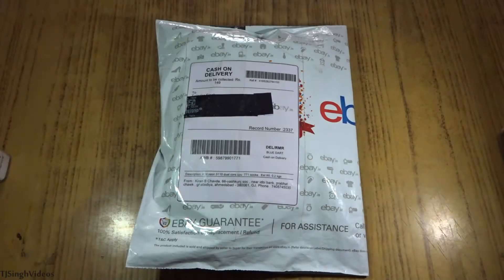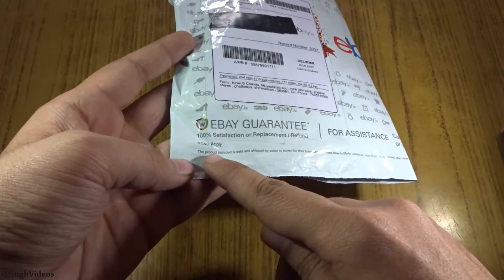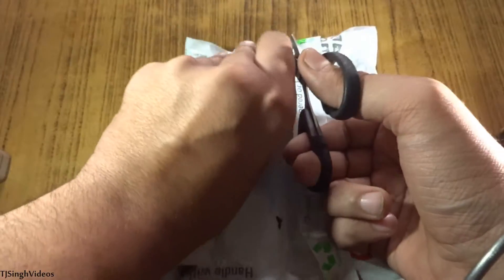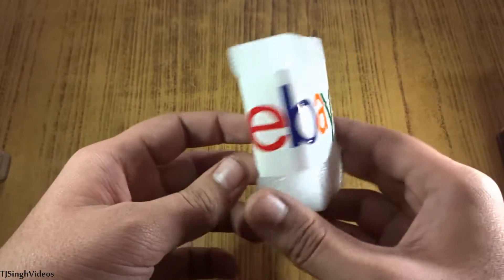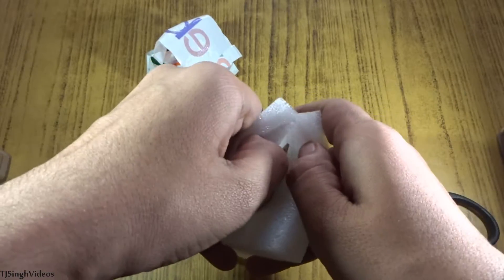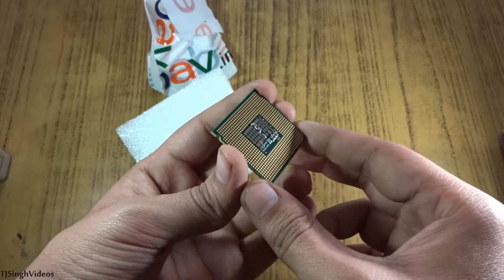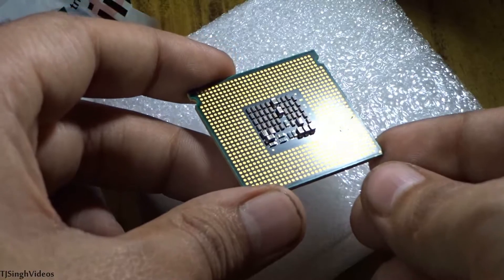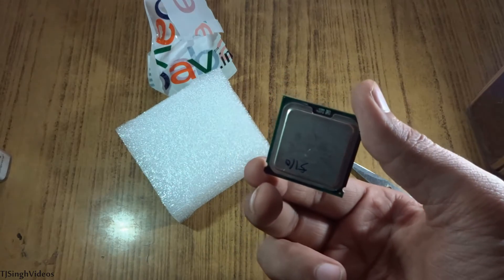$2.5 Intel Xeon From Ebay [2016]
So for first time i purchased from ebay and it is intel xeon 5110 processor for just Rs150/$2.5.

Specification:
-Essentials
Status End of Life
Expected Discontinuance Q1'2009
Processor Number 5110
L2 Cache 4 MB
FSB Speed 1066 MHz
FSB Parity Yes
Instruction Set 64-bit
Embedded Options Available  No
Lithography 65 nm
VID Voltage Range B2=1.0V-1.5V, G0=.85V-1.5V
Recommended Customer Price N/A
Datasheet Link
-Performance
# of Cores 2
Processor Base Frequency 1.6 GHz
TDP 65 W
Scenario Design Power (SDP) 0 W
-Package Specifications
TCASE 65°C
Package Size 37.5mm x 37.5mm
Processing Die Size 143 mm2
# of Processing Die Transistors 291 million
Sockets Supported LGA771
Low Halogen Options Available See MDDS
-Advanced Technologies
Intel® Turbo Boost Technology ‡ No
Intel® Hyper-Threading Technology ‡  No
Intel® Virtualization Technology (VT-x) ‡ Yes
Intel® VT-x with Extended Page Tables (EPT) ‡  No
Intel® 64 ‡  Yes
Idle States Yes
Enhanced Intel SpeedStep® Technology  Yes
Intel® Demand Based Switching  No
Thermal Monitoring Technologies Yes
-Intel® Platform Protection Technology
Trusted Execution Technology ‡  No
Execute Disable Bit ‡ Yes